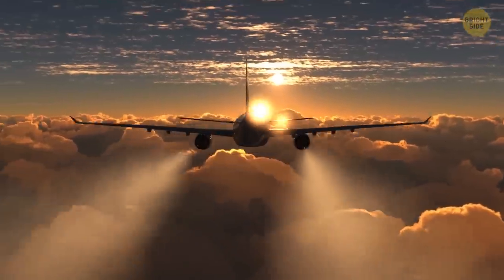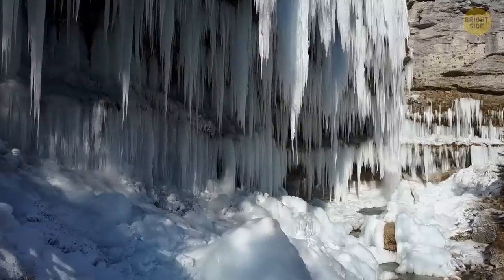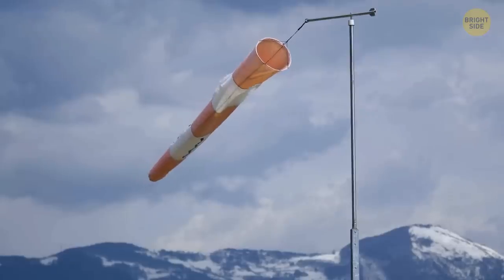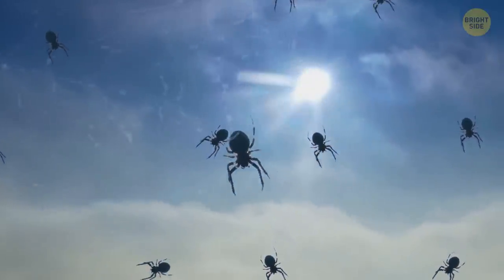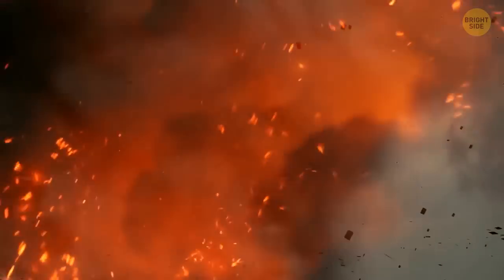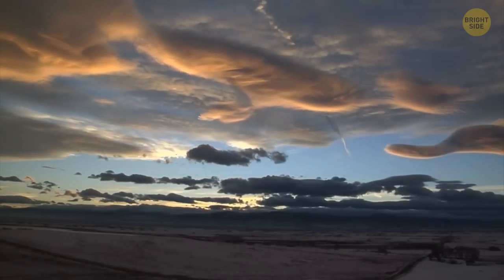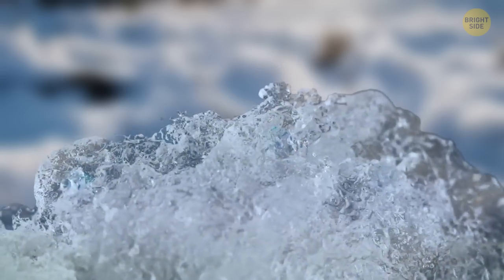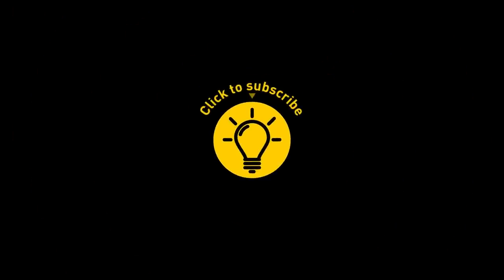The One-Time Natural Events That Took Our Breath Away